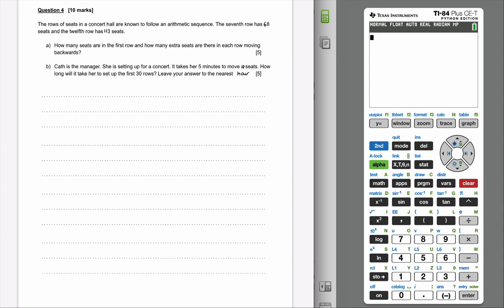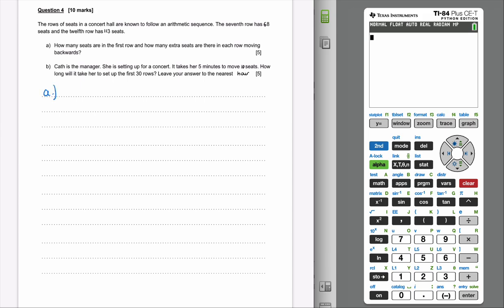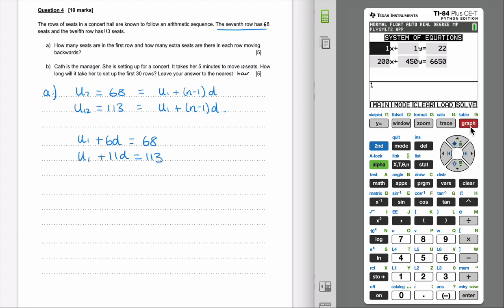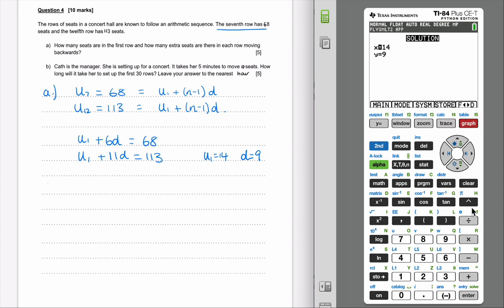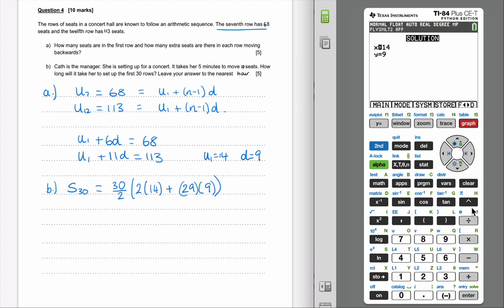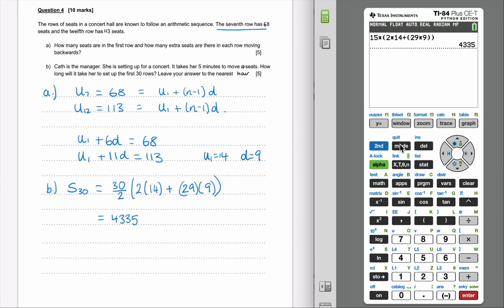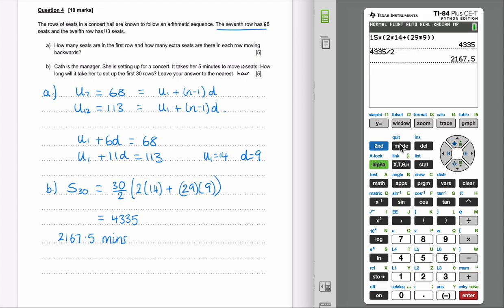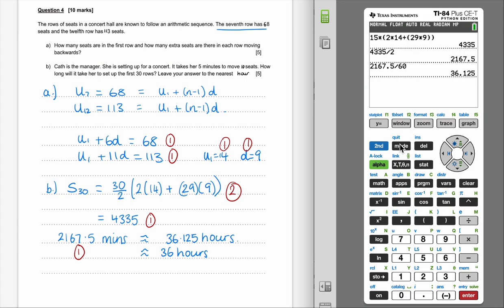Arithmetic Sequences - SLAI DP Exam Question - worked solution